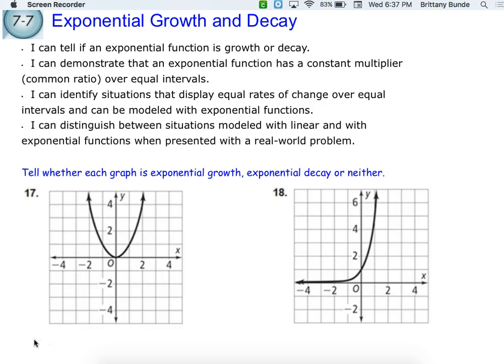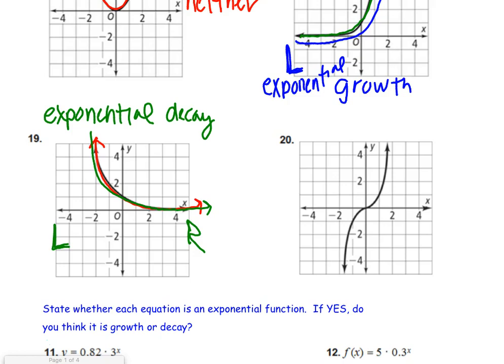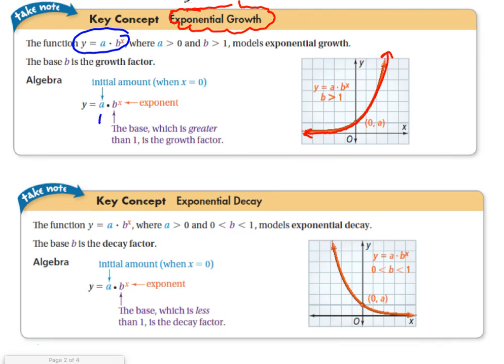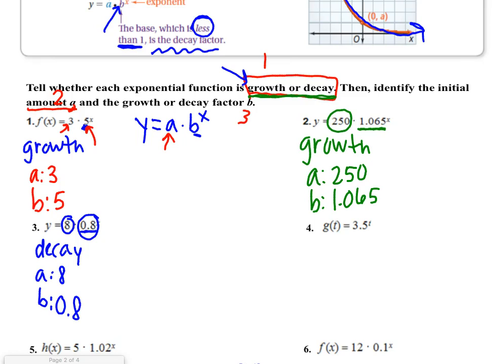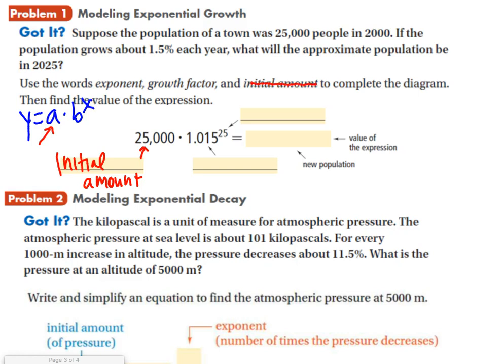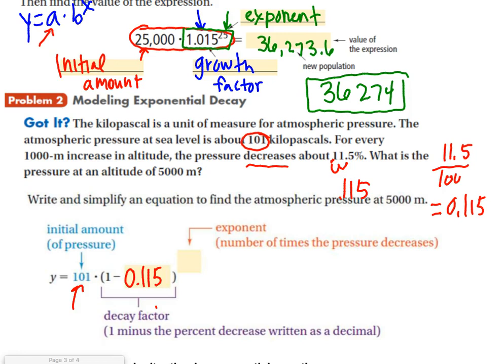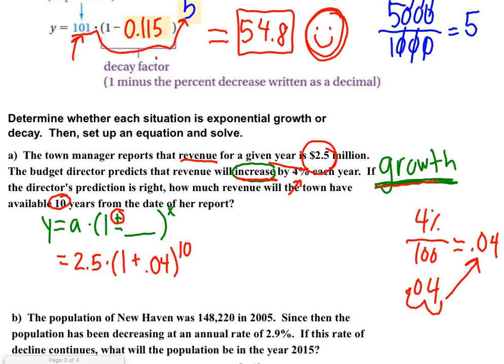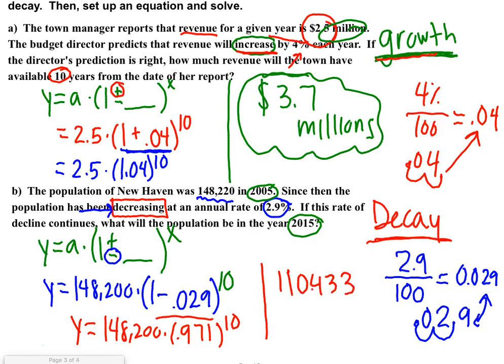Algebra 7 7 Day 1